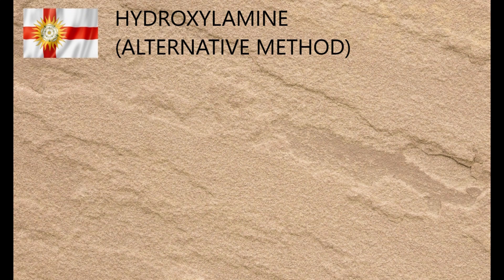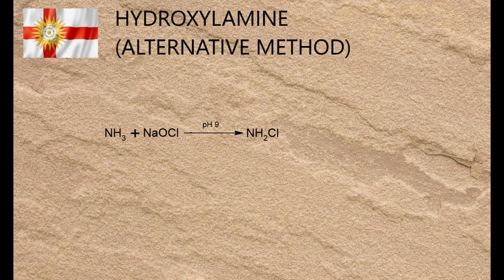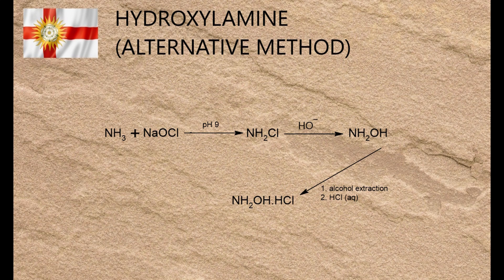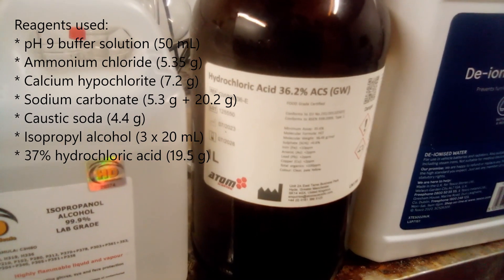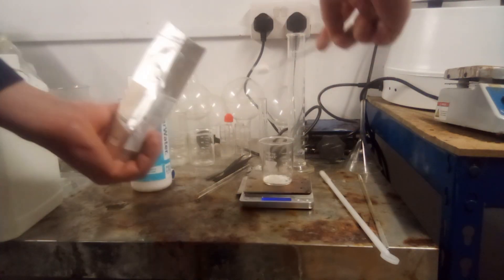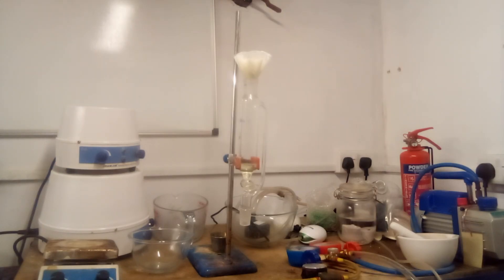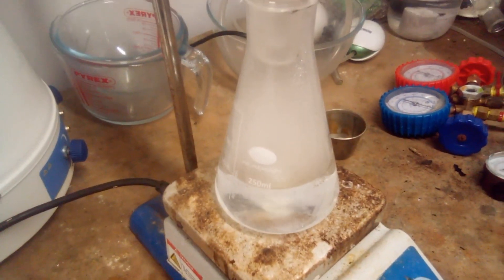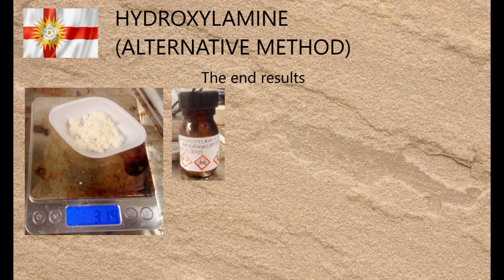Hydroxylamine from ammonium chloride (early prototype)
Thanks to @Auroral_Anomaly  for the idea behind this video. The method itself is still very much a work in progress.

Method based on Johnson, Cooper, Mezyk, Bartels, Rad. Phys. Chem. 65 (2002), 317-326, DOI 10.1016/S0969-806X(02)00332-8.